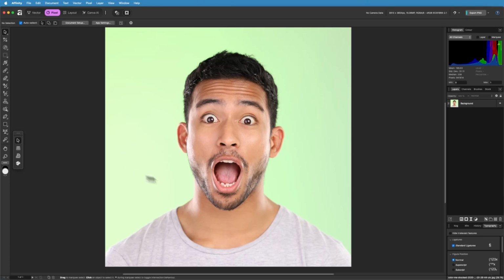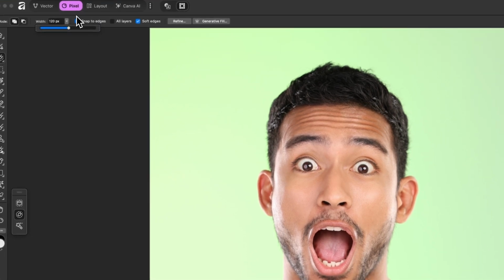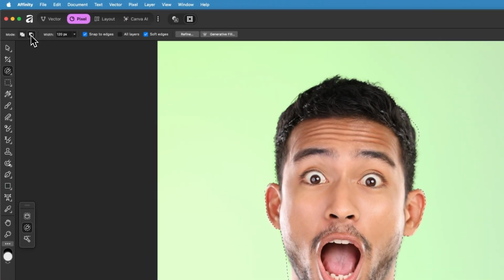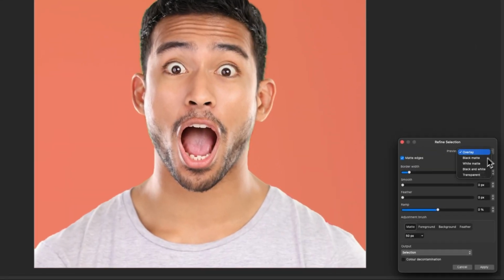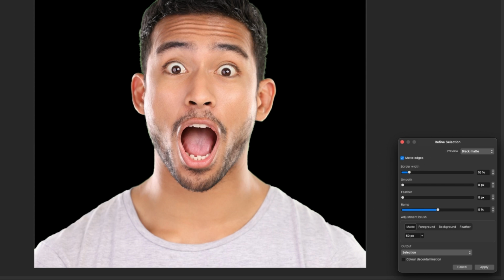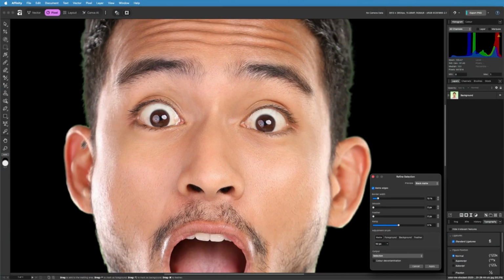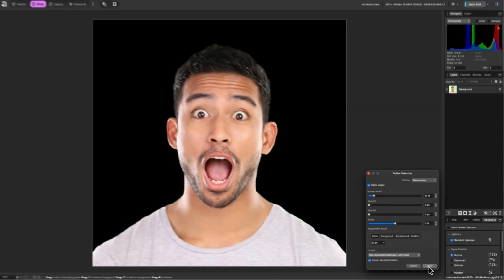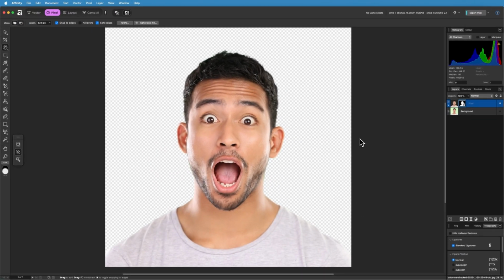How To Mask In Affinity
Learn How To Mask In Affinity. This beginner friendly Affinity tutorial shows how to use the mask tool within Affinity to remove things from your photo. This is commonly used for background removal, however it can be used for other scenarios too.